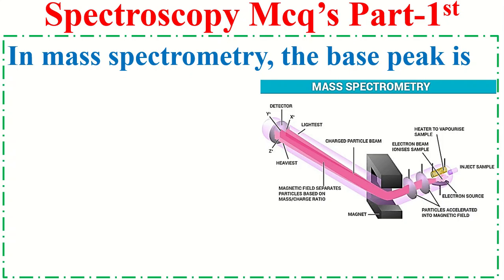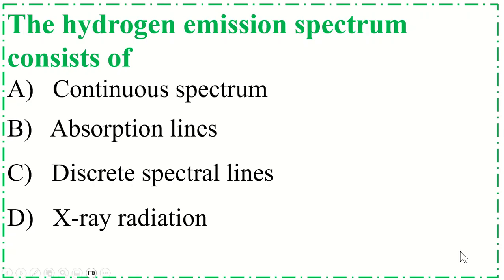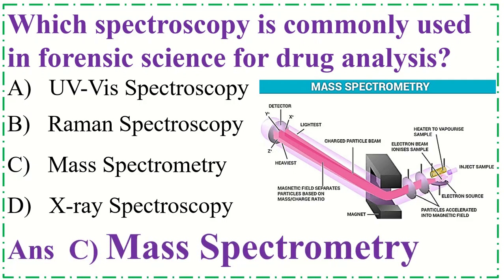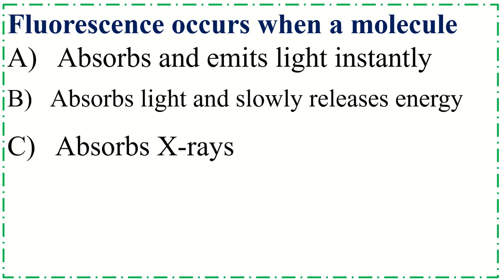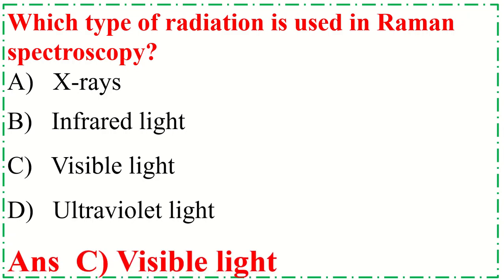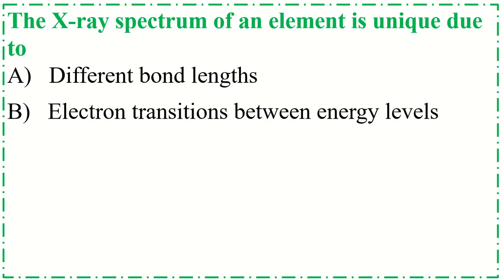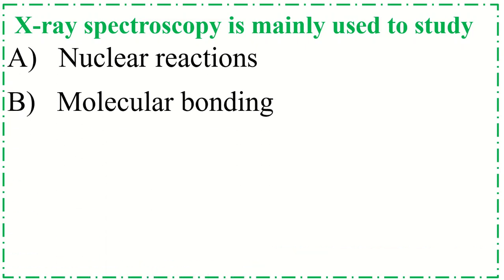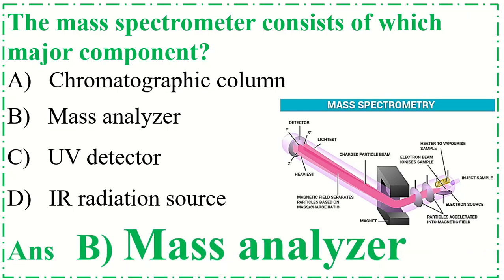🔥Spectroscopy Mcq’s Part-1st | molecular science mcqs| radiation mcq💊 | x-rays mcq's | top 100 mcq's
💊🌟🔥 Spectroscopy Mcq’s Part-1st, "This video benefits students from all medical disciplines, including BS-MLT, MS-MLS BS-SLP, BS-OT, BS-Dental, BS-Health Technology, BS-Public Health, BS-Microbiology, BDS, MBBS, DPT, BSN, and Pharm-D.
🔥🩸We also discuss the Prometric exam, an online MCQ-based exam conducted by Gulf countries.